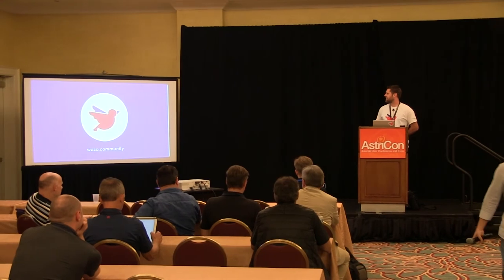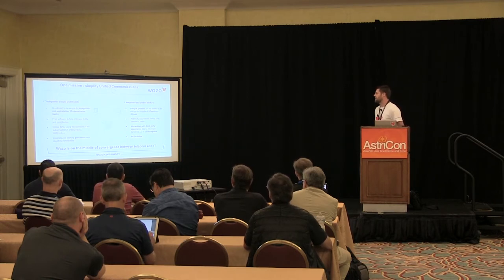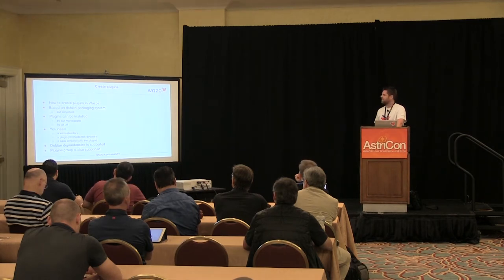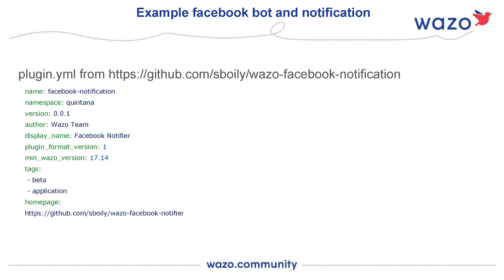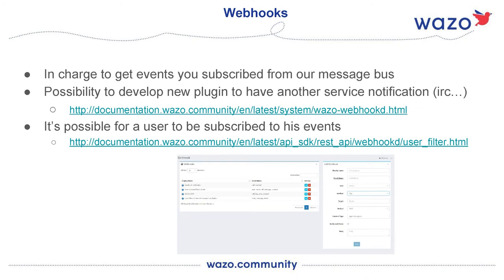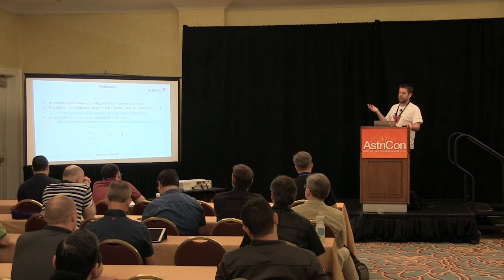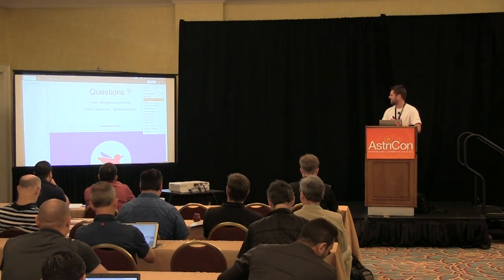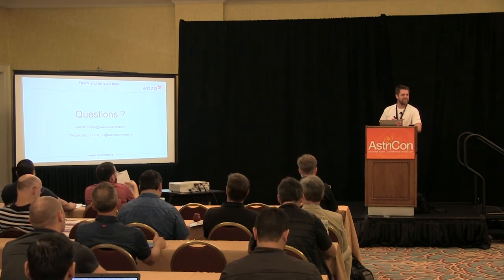Using Wazo to Develop Third Party Apps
Wazo is a free software unified communication platform based on Asterisk developed from 2005. The architecture is created to permit to have a business engine for the telephony. Each components we develop can be control by a REST API and have events in a message bus to help developers to create easily new telephony applications. This presentation is to permit users to discover what is Wazo. - Installation - Configuration How can you use it: - User interface How you could use the API: - Documentation - API And his goal is to help you with examples, how you can create nice applications with Wazo and how you can connect Wazo with third applications. Examples will be in Python and Javascript.